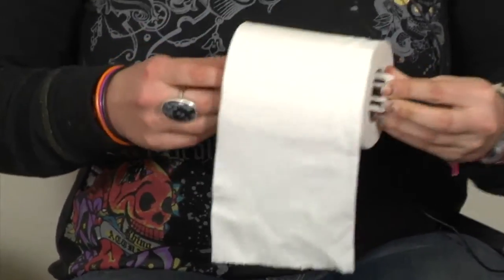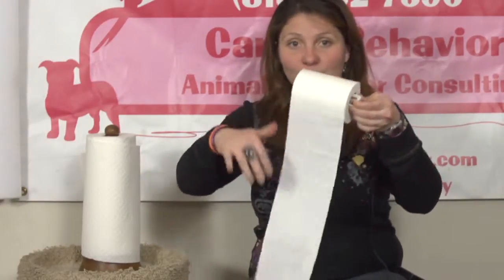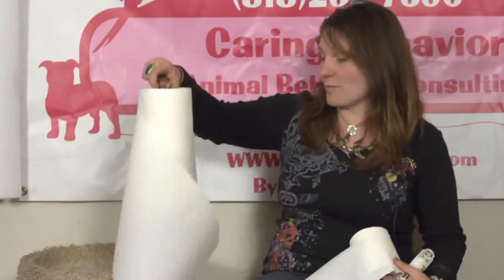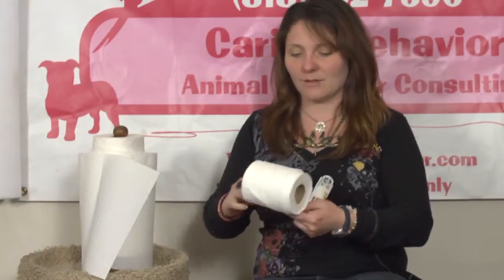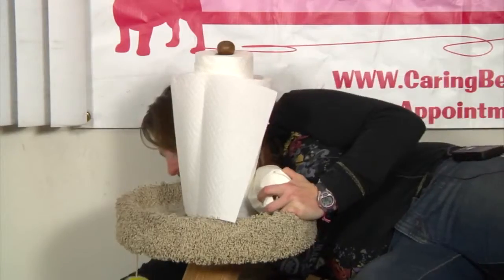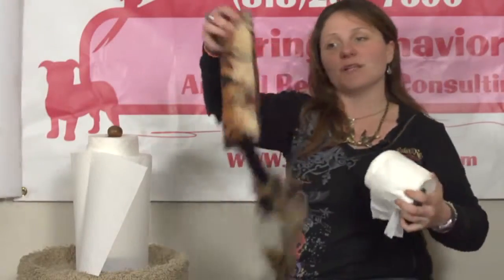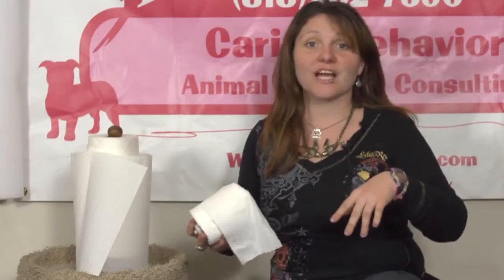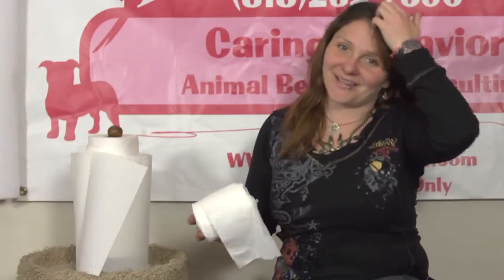How to Keep a Cat From Unraveling Toilet Paper Cat Care Tips